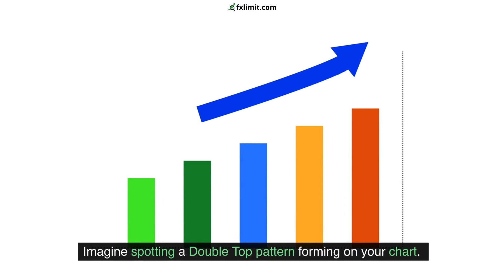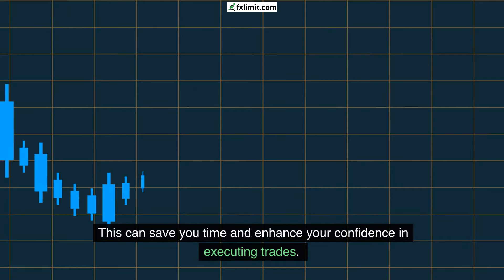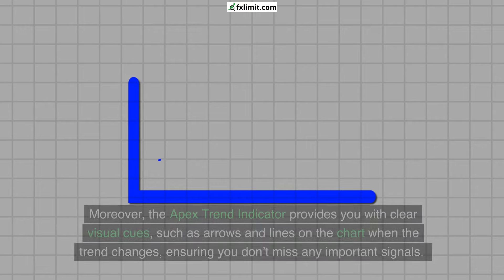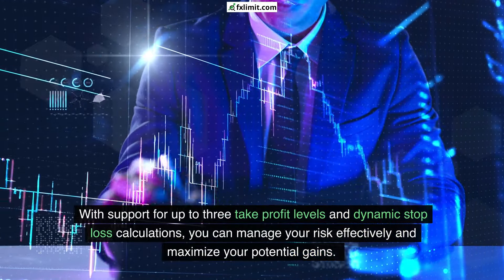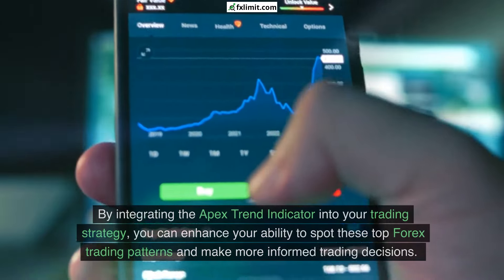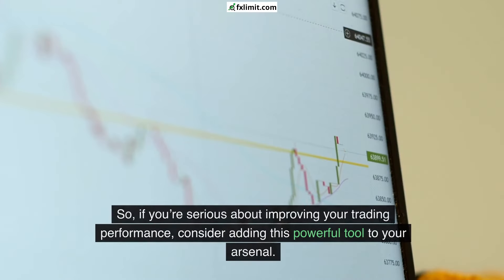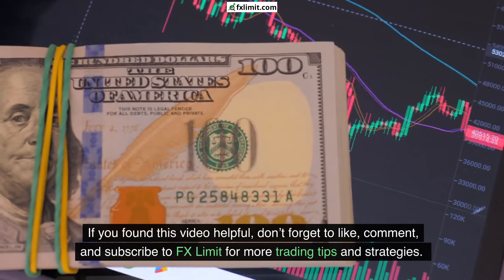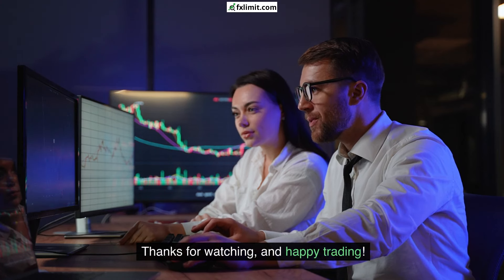Top 5 Forex Trading Patterns Every Trader Should Know